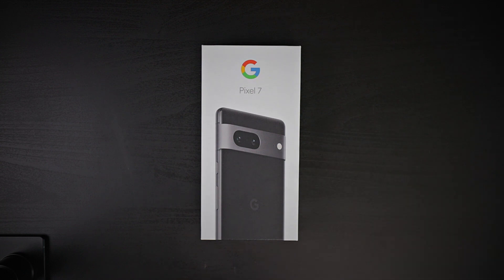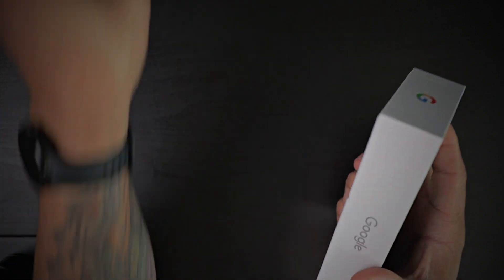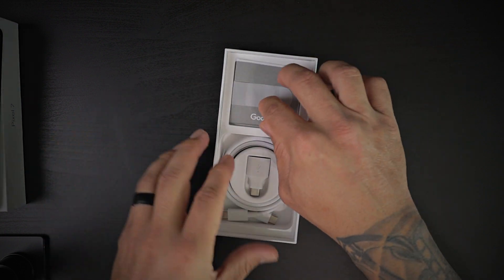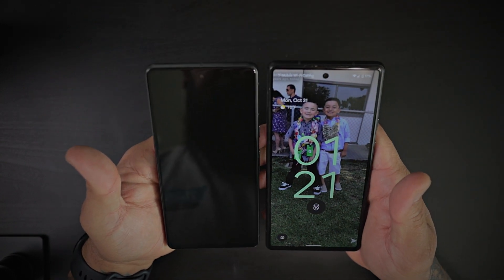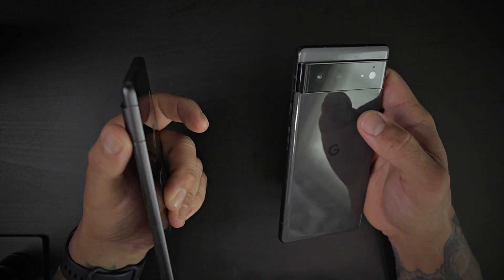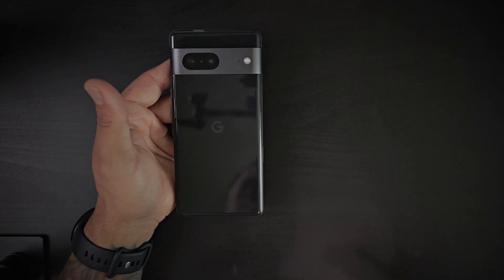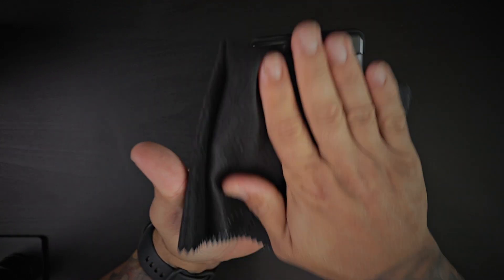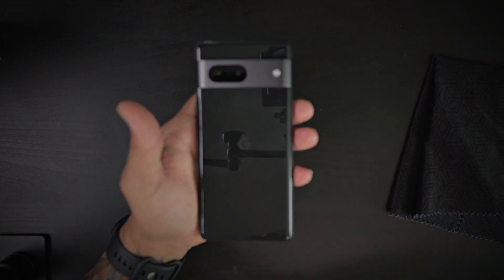Google Pixel 7 Unboxing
Amazon Store:
Try Twitch Prime:

Amazon Wish List :